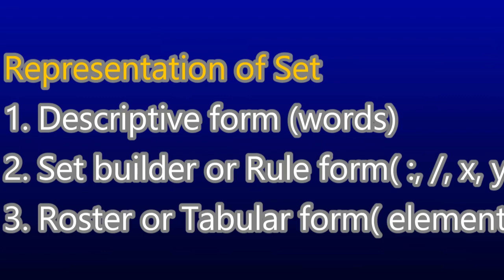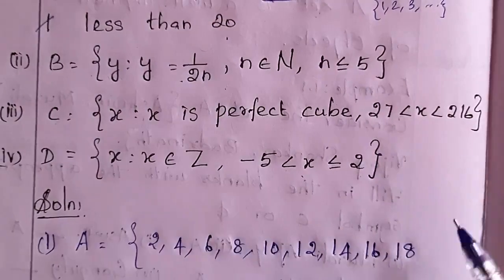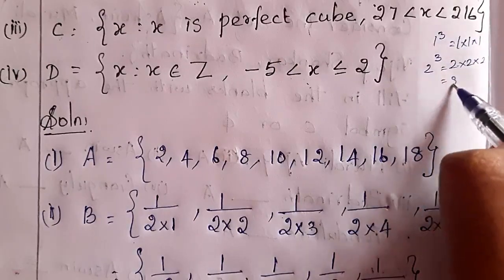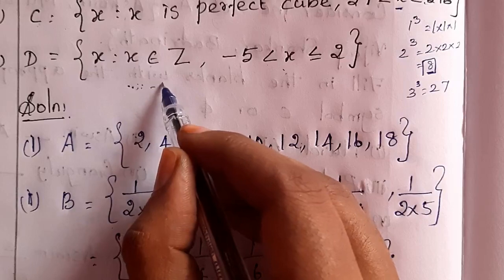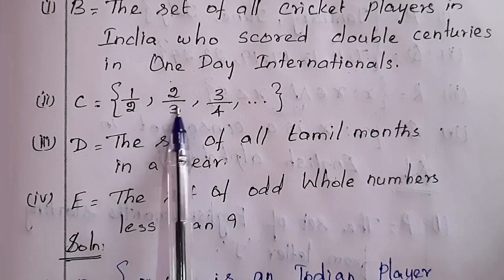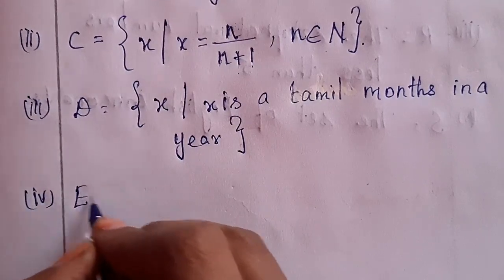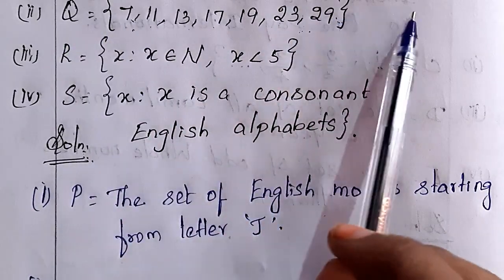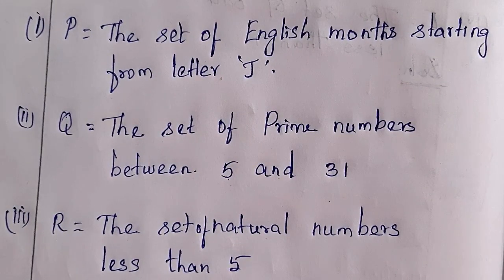Grade 9 Mathematics!! Unit 1 Set Language